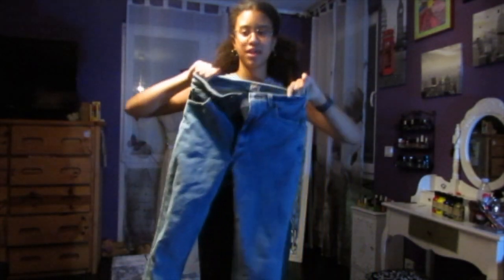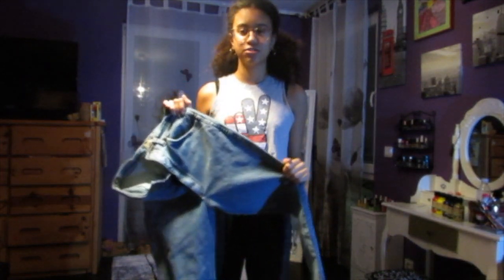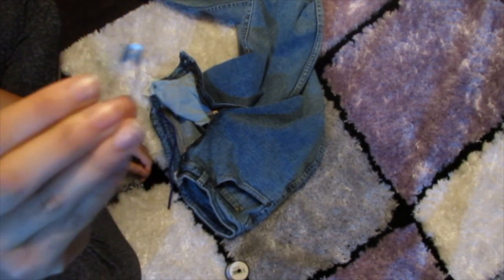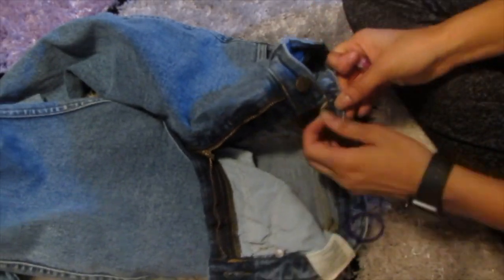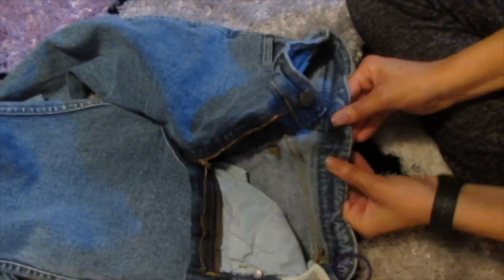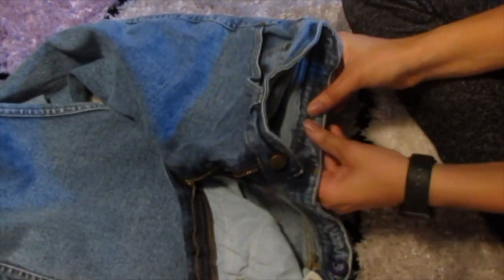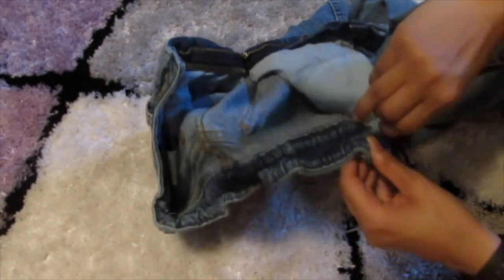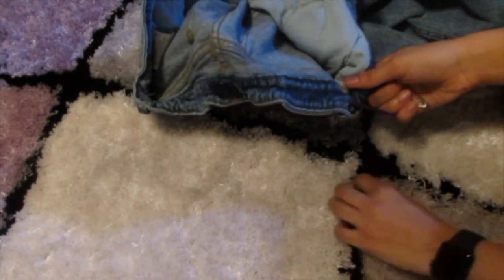Thrift Flip Pants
My cousin gave me a pair pants but they didn't fit so I decided to make the waistband tighter and paint them. Here's a video on how I did that :-)